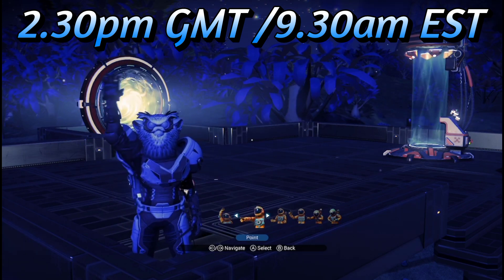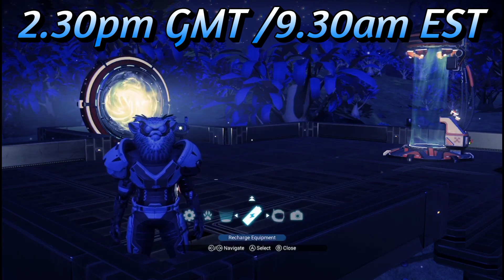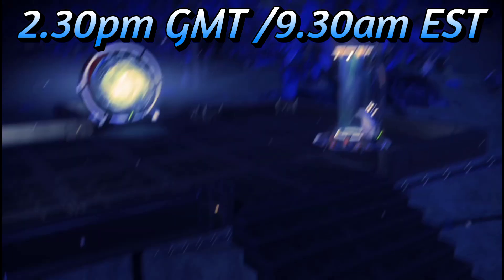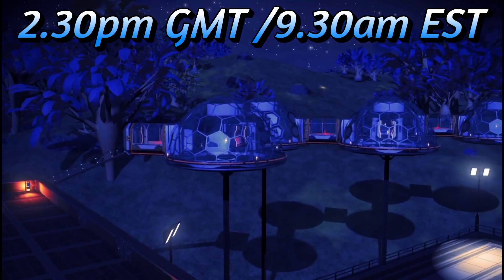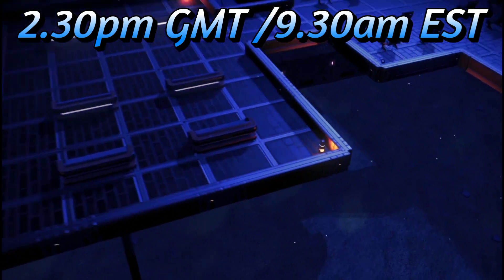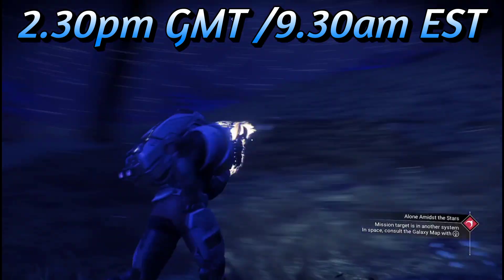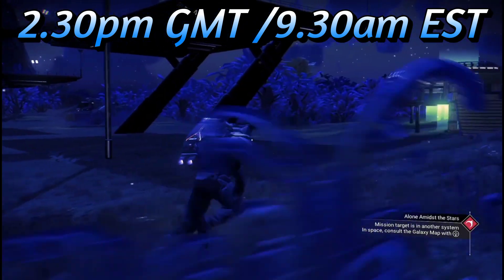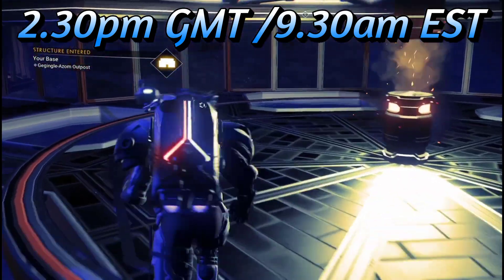Jim's nms first live stream information in no man's sky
Yes this is the first live stream for Jim's nms and the details on what time the live stream will happen.

Don't worry if you can't make it, as you can watch the entire live stream after it's finished.

It will be a absolute honour to meet everyone finally.